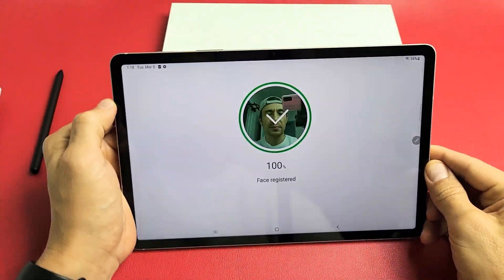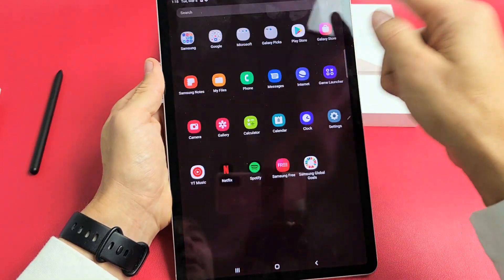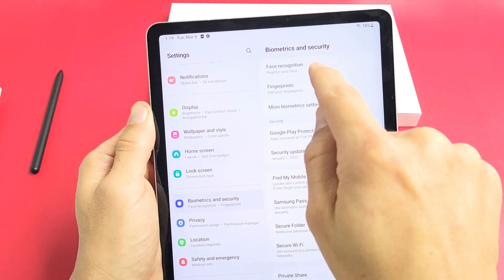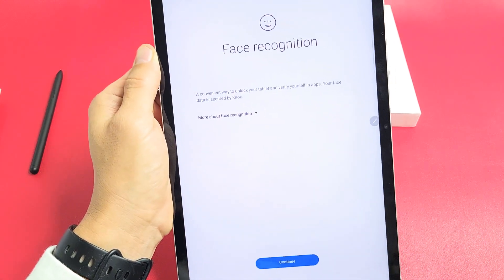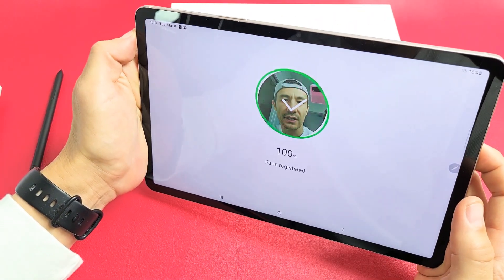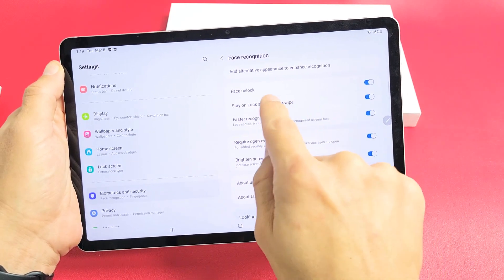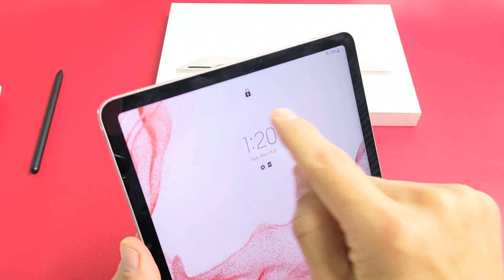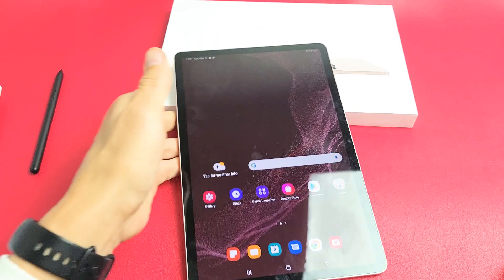Galaxy Tab S8/S8+/S8 Ultra: How to Setup Face ID Password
I show you how to setup or make a face ID password (face recognition) on the Samsung Galaxy Tab S8, S8+ and S8 Ultra. Hope this helps.